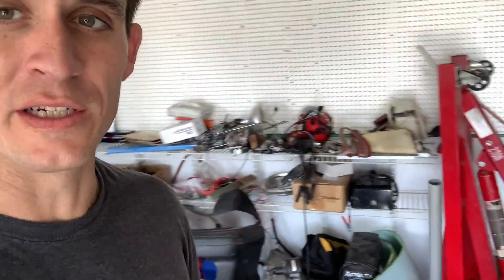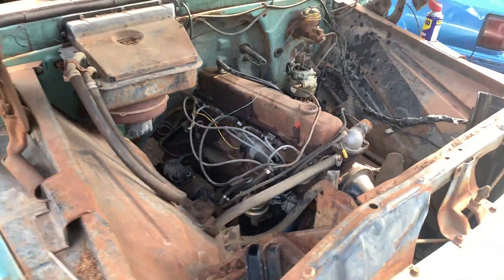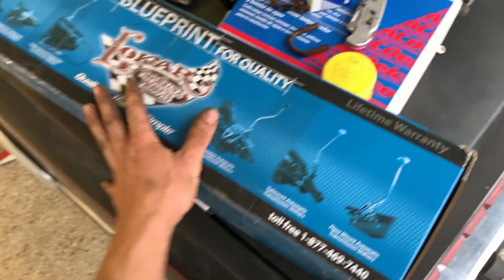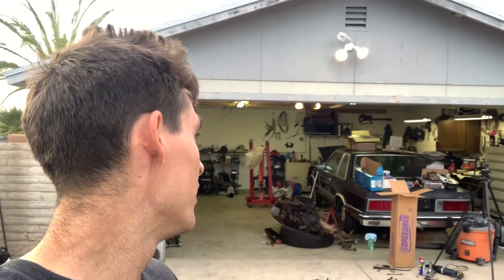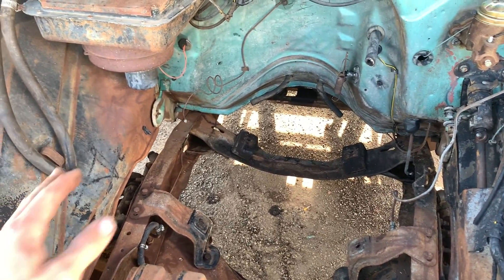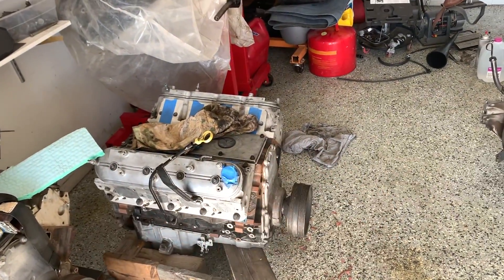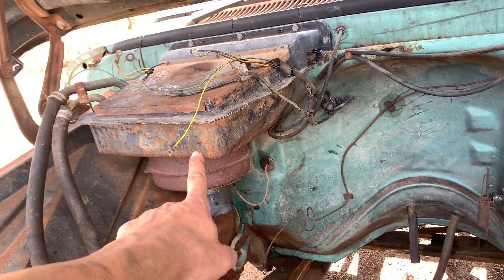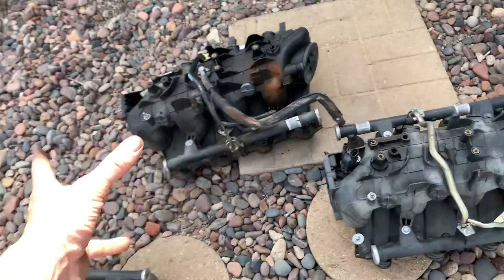1964 Chevrolet C10 LS swap begins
In this video we take my C10 Charolette and remove the original six cylinder and three speed manual trans in preparation for a 6.0 LS motor. It will be mated to a th400.